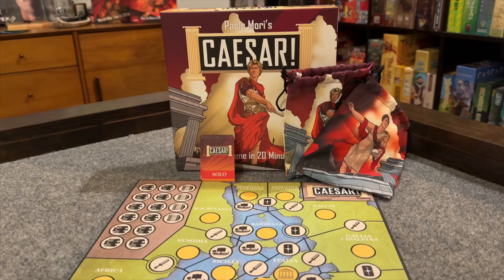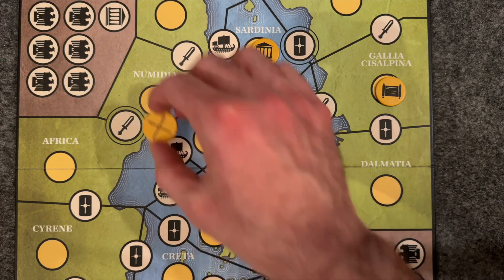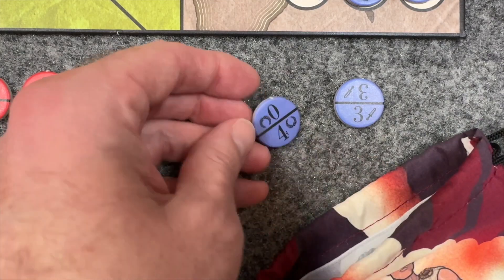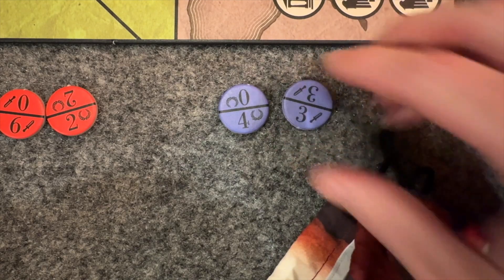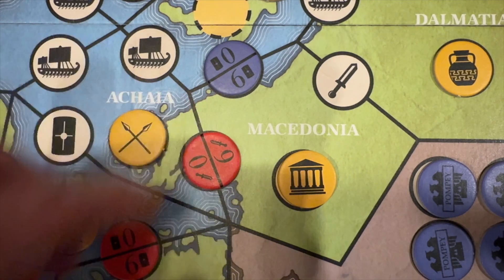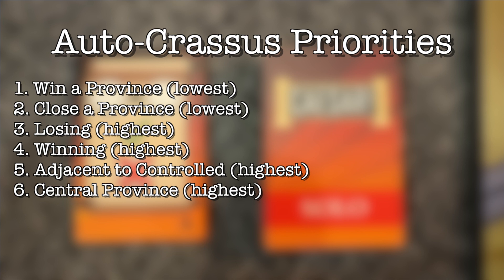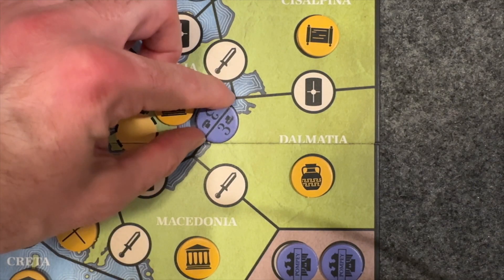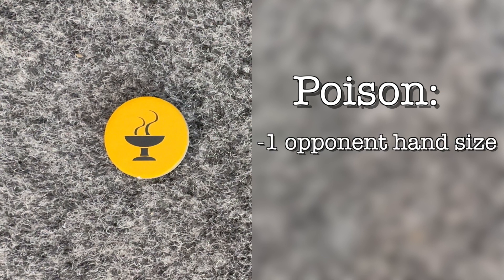How to play Caesar! Seize Rome in 20 Minutes solo (with modules)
*The Grouchy Nerd* teaches a comprehensive solo gameplay tutorial for Caesar! Seize Rome in 20 Minutes—a token based area control game which re-creates the Roman Civil War between Julius Caesar and Pompy Magnus.

Logo design by Aaron Milus. View Aaron's portfolio

Help me create more content by supporting me on _Buy Me a Coffee._

*Learn more about Caesar on*
_BoardGameGeek_